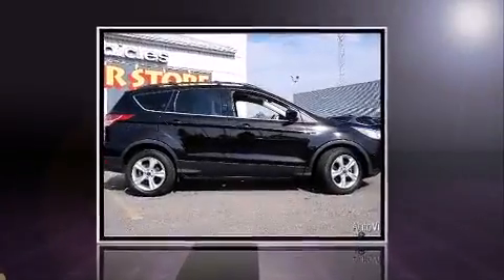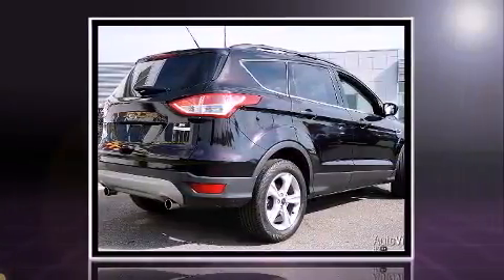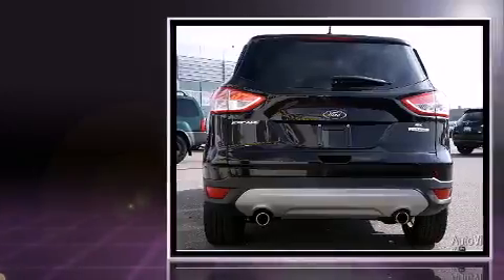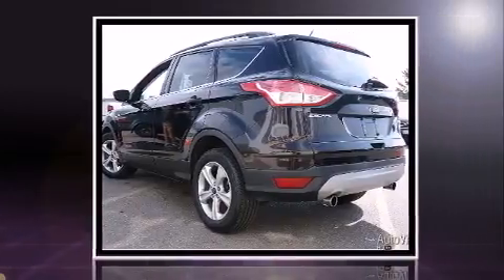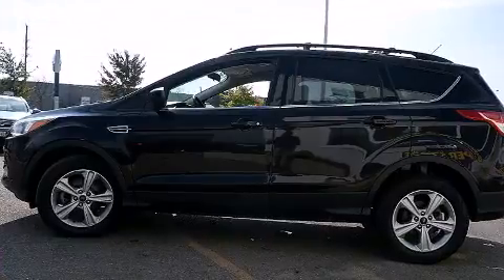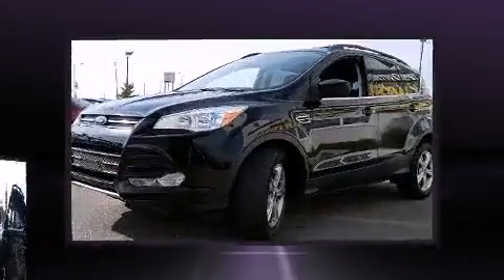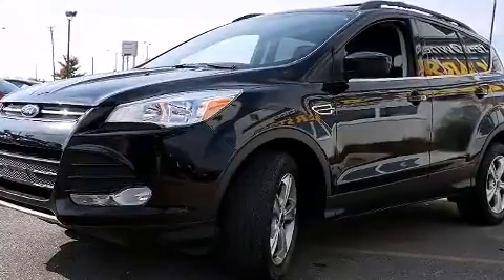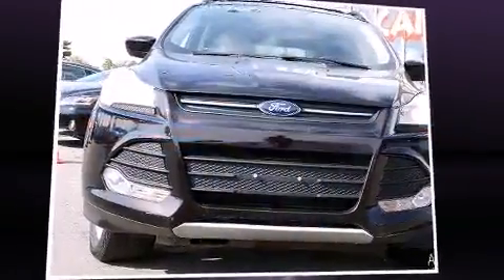2013 Ford Escape SE in Guelph, ON N1K 1E9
GUELPH NISSAN
805 WOODLAWN RD W

You're going to love the 2013 Ford Escape. It features a front-wheel-drive platform, an automatic transmission, and an efficient 4 cylinder engine. Ford prioritized comfort and style by including: 1-touch window functionality, a tachometer, a trip computer, tilt and telescoping steering wheel, power door mirrors, cruise control, and a split folding rear seat. Premium sound drives 6 speakers, providing you and your passengers a sensational audio experience. Ford ensures the safety and security of its passengers with equipment such as: head curtain airbags, front SIDE impact airbags, traction control, a panic alarm, and 4 wheel disc brakes with ABS. Brake assist technology provides extra pressure when applying the brakes. You will have a pleasant shopping experience that is fun, informative, and never high pressured. Stop by our dealership or give us a call for more information.